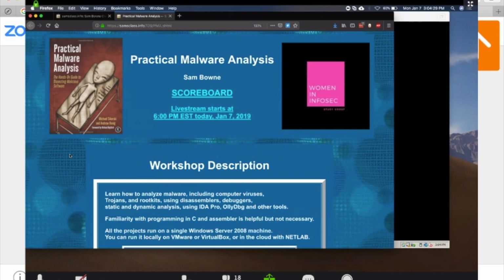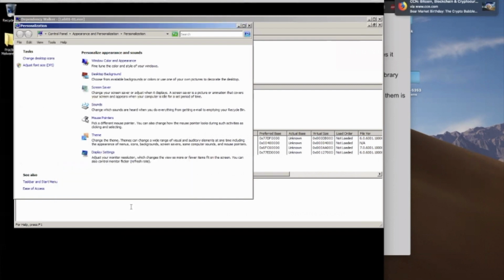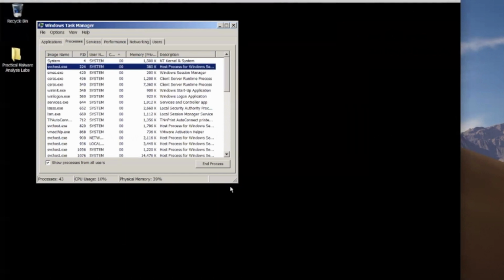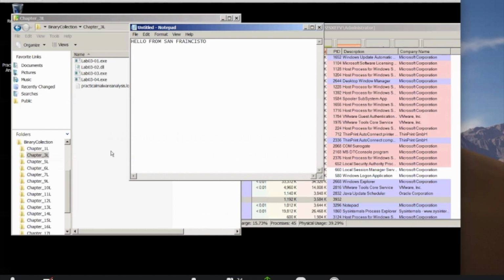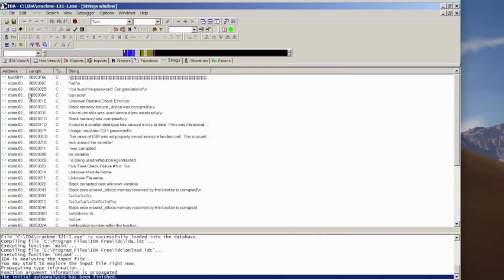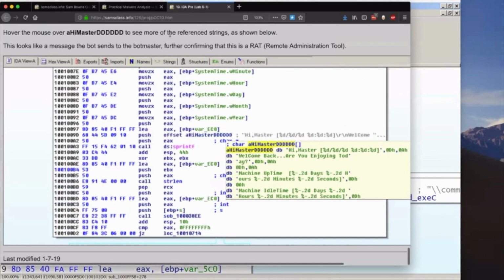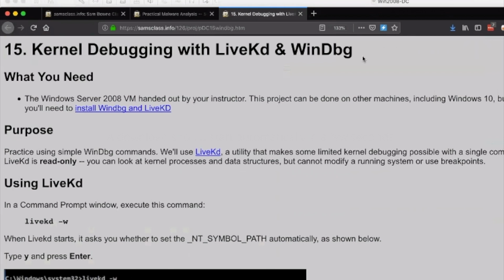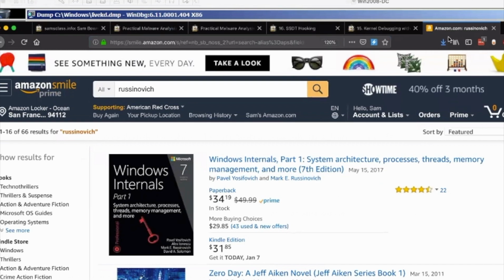Practical Malware Analysis with Sam Bowne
DEFCON25 Practical Malware Analysis CTF Workshop offered exclusively for Women in Infosec!
Learn how to analyze malware, including computer viruses,
Trojans, and rootkits, using disassemblers, debuggers,
static and dynamic analysis, using IDA Pro, OllyDbg and other tools.
Familiarity with programming in C and assembler is helpful but not necessary.
Even if you are a beginner you can learn a ton!
All the projects run on a single Windows Server 2008 machine.
You can run it locally on VMware or VirtualBox.

***Special Thanks to Brakeing Down Security Podcast @BrakeSec for providing the Zoom meeting for the event***

Bio
Sam Bowne has been teaching computer networking and security classes at CCSF since 2000. He has given talks and hands-on trainings at DEFCON, HOPE, B-Sides SF, B-Sides LV, BayThreat, LayerOne, Toorcon, and many other schools and conferences. He has a B.S. in Physics from Edinboro University of Pennsylvania and a Ph.D. in Physics from University of Illinois, Urbana-Champaign.